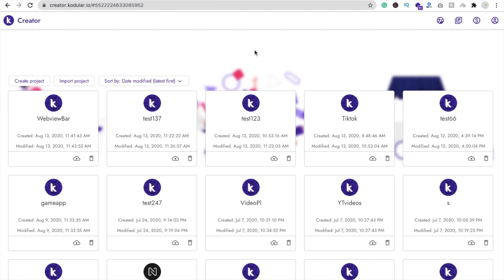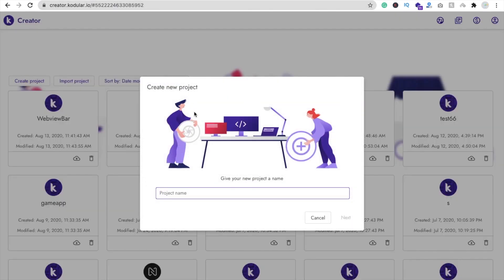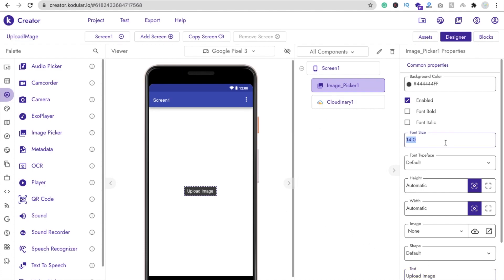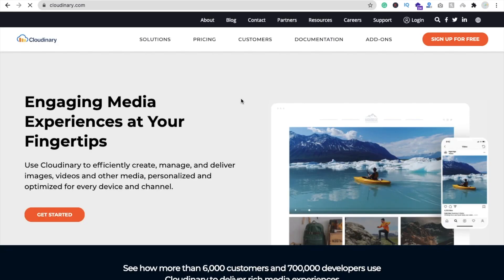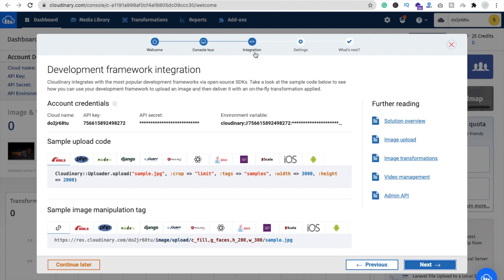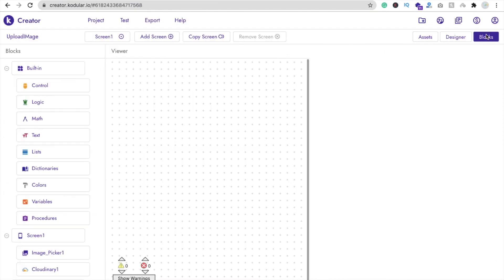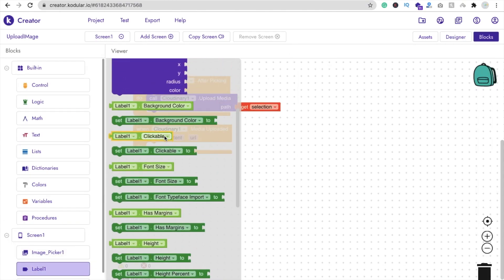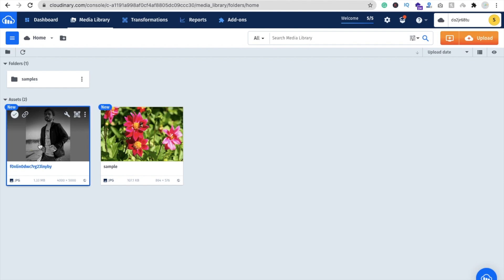How to Upload Images and Videos in Server using Kodular App [ Cloudinary ]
How to Upload Image/Video in Server using Kodular App mit application